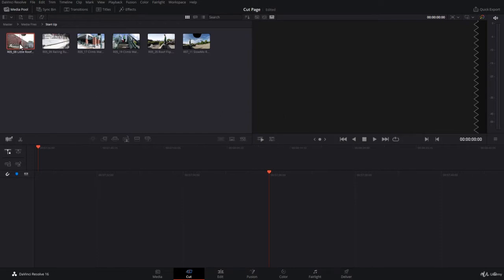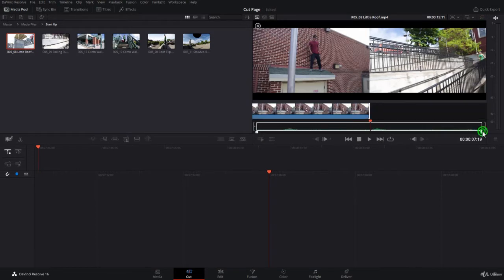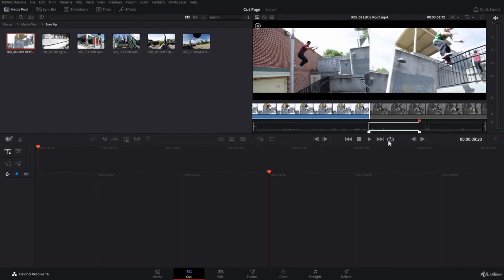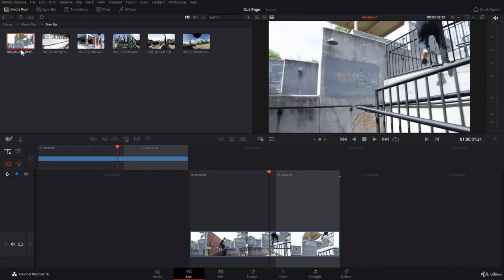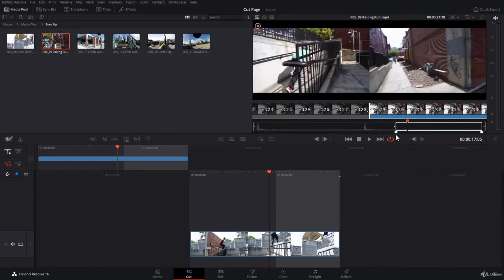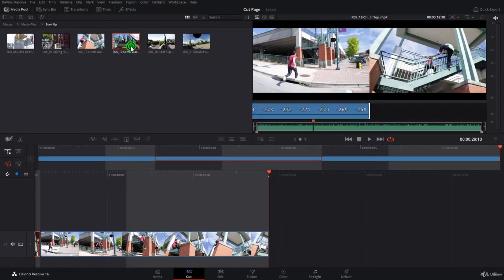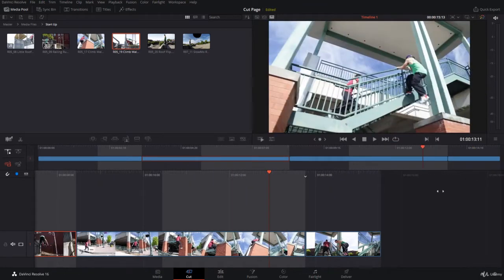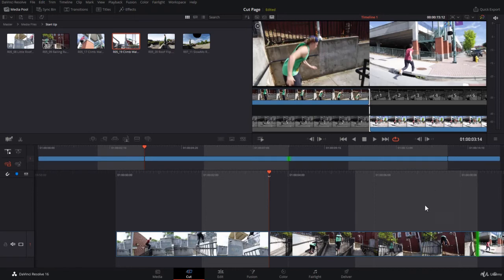Davinci Resolve 16 and 17 Tutorial_06 Create your First Rough Cut in the Cut Page